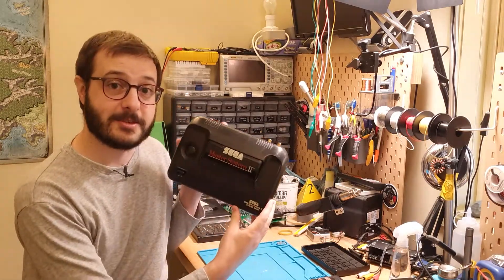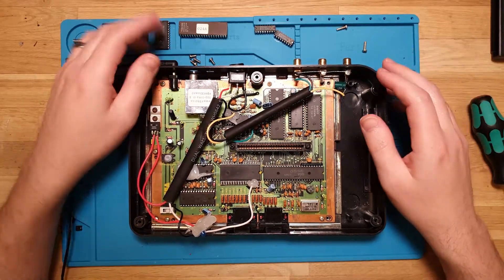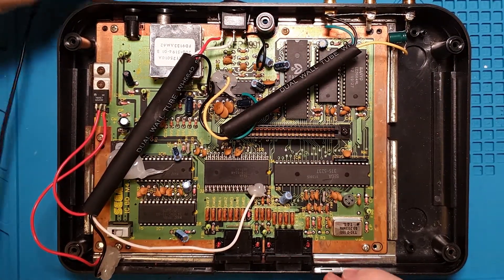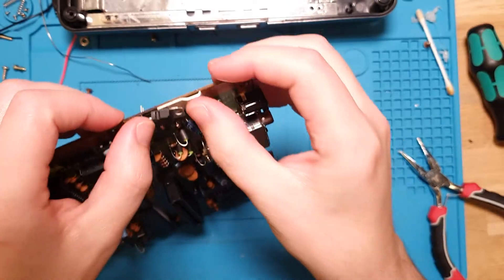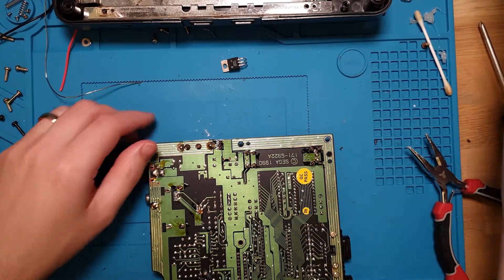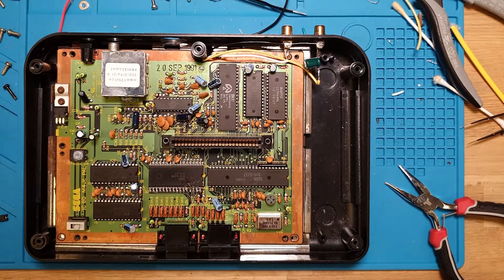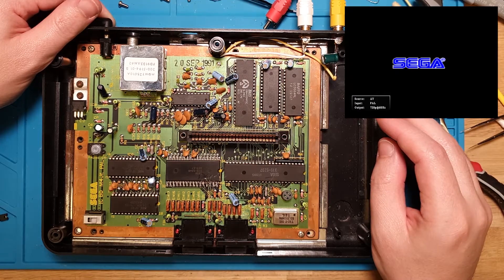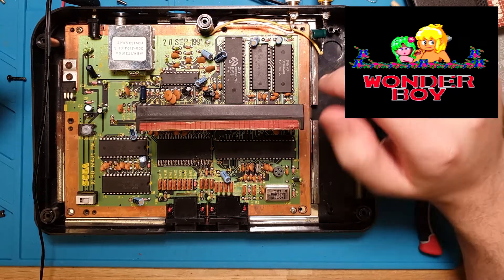Fixing and tidying up a Sega Master System 2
I love buying broken consoles off eBay, and this was one of them - but this Sega Master System 2 had a bit more than I bargained for. Come along while I get it working, tidy it up, and just _suck_ at some games!

If you like what I do and want to encourage more, I appreciate your support through likes and comments below.

Bookmarks!
00:00 - Intro
01:27 - Surprise!
06:13 - What the hell is going on
09:38 - Out with the old
13:08 - Hardware rundown
14:33 - Fight (fix) the power
23:19 - Now you see it...
28:40 - Video testing
30:54 - Fix the games!
39:05 - Wrap up

Any feedback is welcome, as always.

Equipment used!
Multimeter: Digitech QM-1321
Soldering Iron: Hakko FX-888D
Desolder Braid: Chemtronics Soder-Wick #4

Links!

Credits!
Putting up with my weird hobbies: My wife